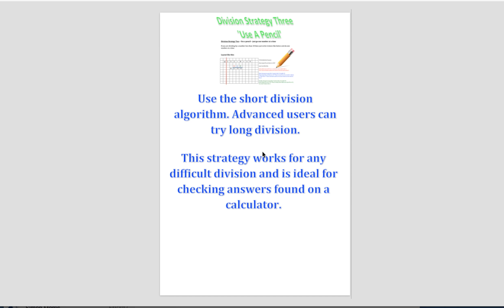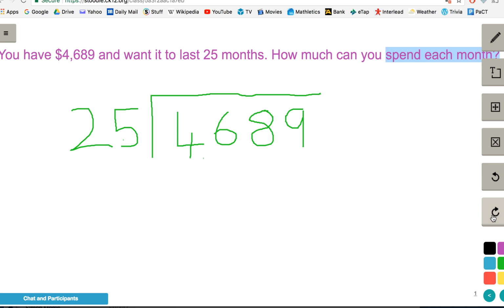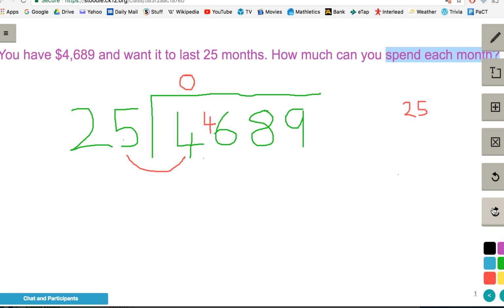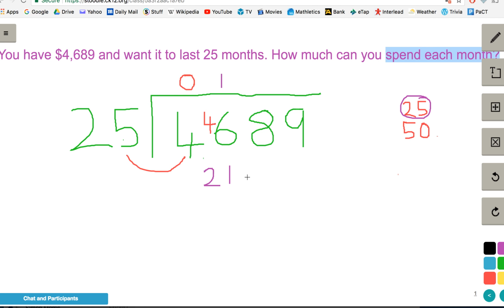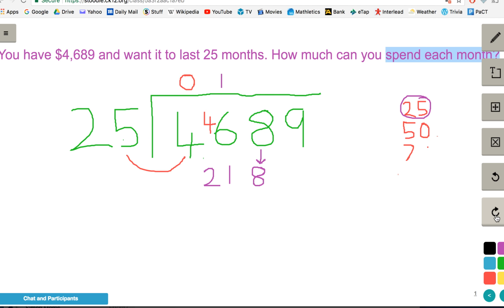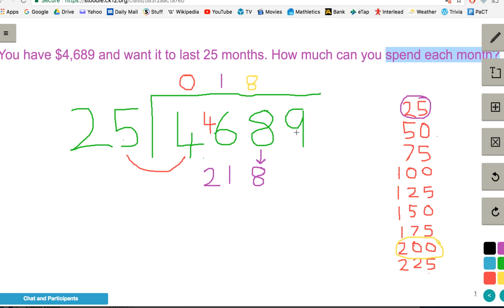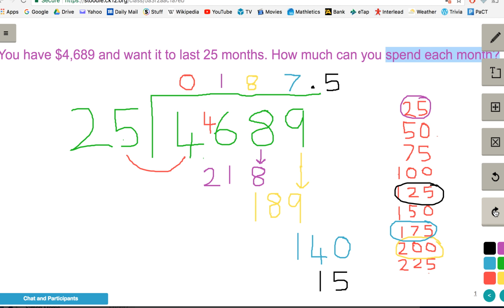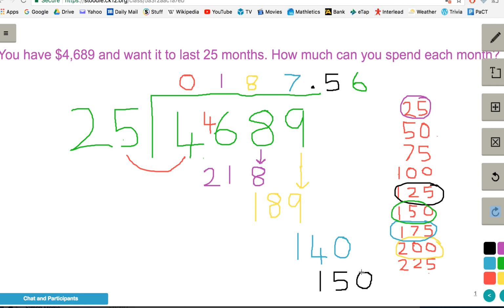Long Division Year 6 Example 2